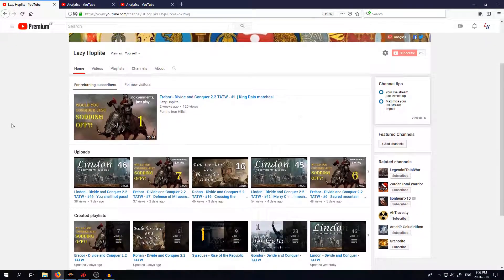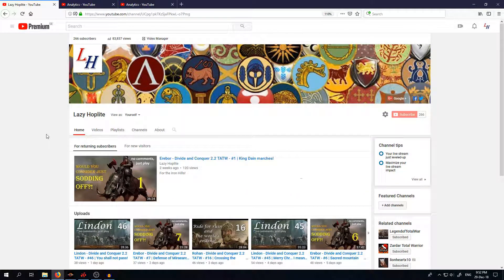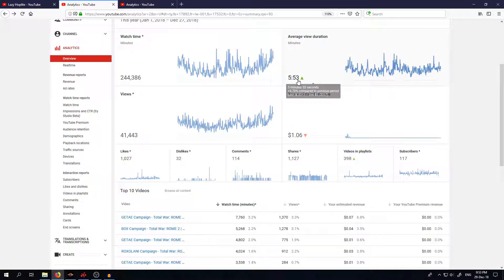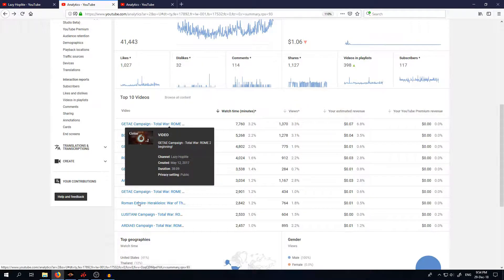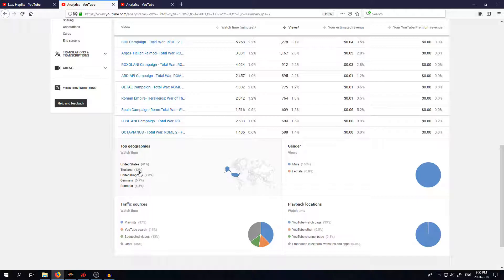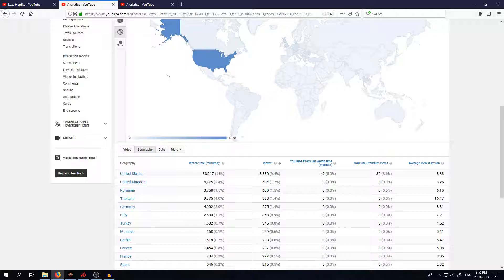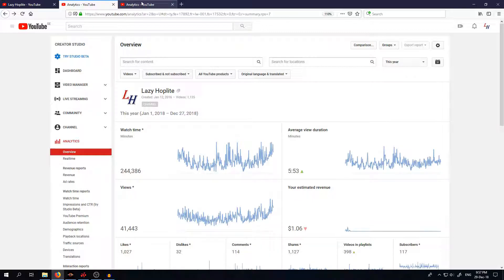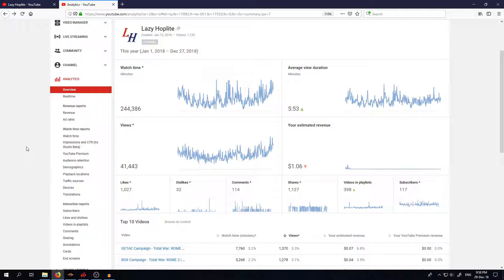2018 Channel Recap & Happy New Year!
Recorded on 29th of December.